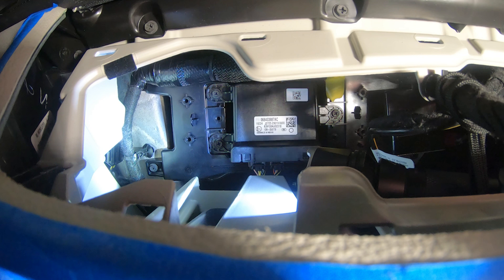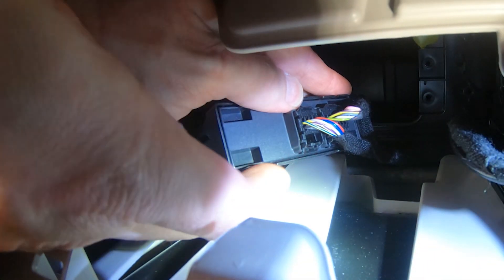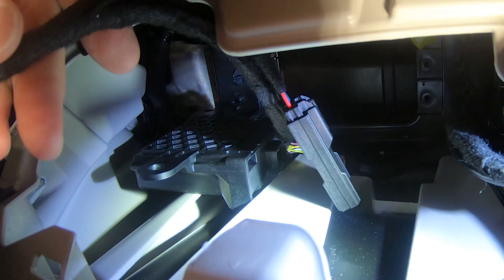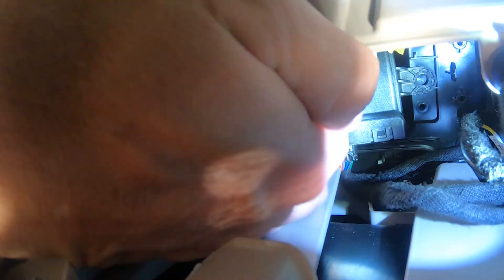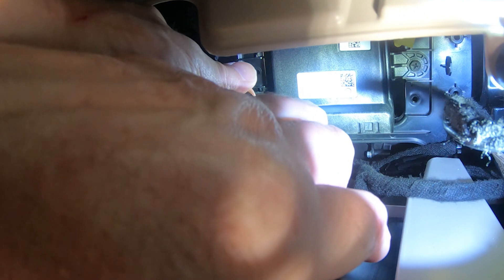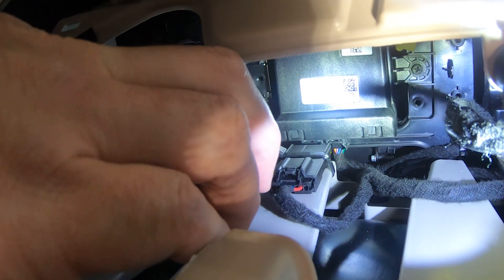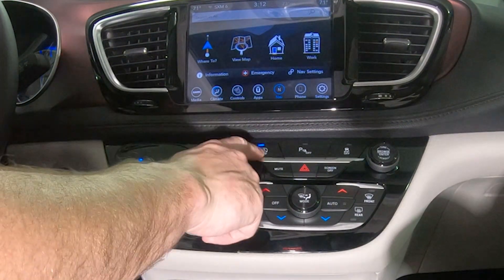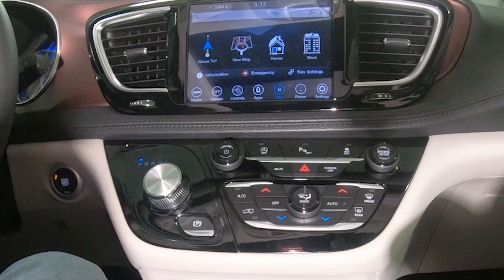2020-2022 Chrysler Voyager Auto Start Stop Disable - Autostop Eliminator Installation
Keep your Chrysler Voyager's Engine Stop-Start (ESS) setting right where you left it!

It couldn't be easier to disable auto start/stop on your 2020, 2021, or 2022 Chrysler Voyager. This intelligent device eliminates the need to press the button to turn off auto start/stop after each ignition cycle by automatically remembering and restoring your preference. Learn how to install the Autostop Eliminator to your 2020, 2021, or 2022 Chrysler Voyager with our easy, "how to" video. The original Autostop Eliminator is:

Easy 100% plug-and-play installation
Maintains start-stop button functionality
Works with remote start
60-day money-back guarantee
Fast and free domestic shipping